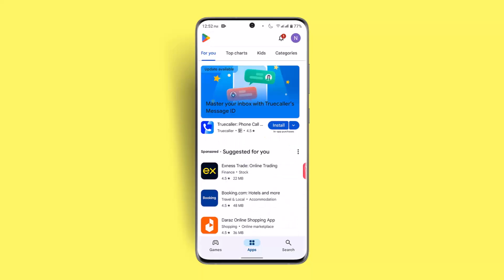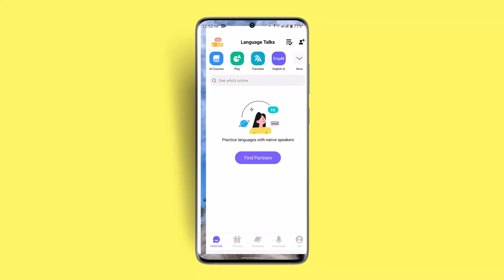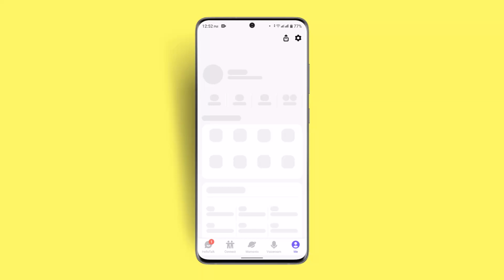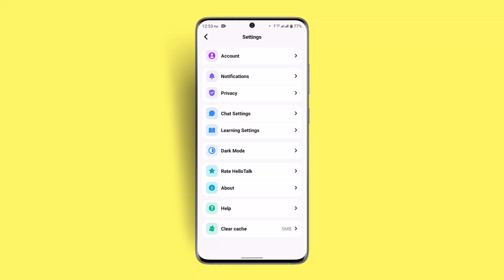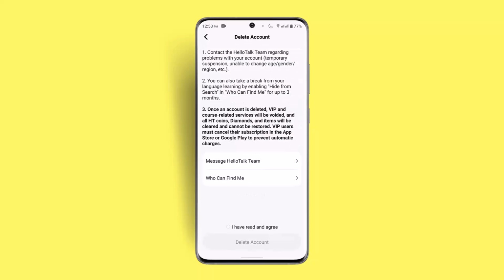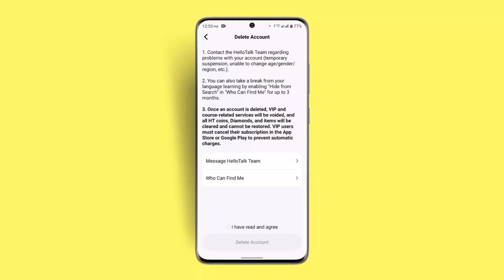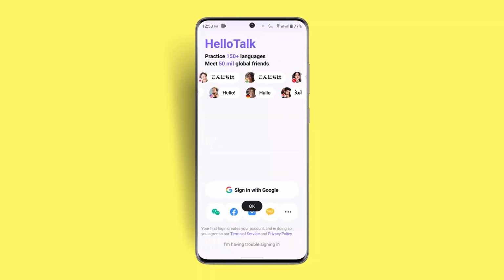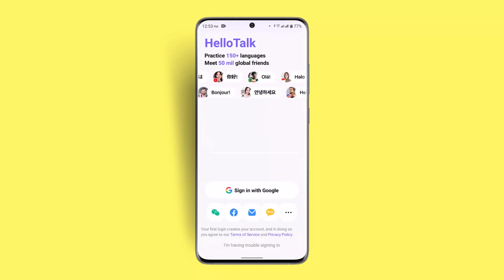How To Delete Your Account On Hello Talk App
If you want to delete your HelloTalk account permanently, this tutorial will guide you through the process. Deleting your account will remove all your data, including chat history, VIP membership benefits, purchased courses, and any HelloTalk coins or diamonds. Make sure you’re certain before proceeding, as this action cannot be undone.

Before deleting your account, ensure that your HelloTalk app is updated to the latest version. Open the Play Store (for Android) or App Store (for iOS), search for "HelloTalk," and check if an update is available. If there is one, install it before continuing.

Once your app is updated, open HelloTalk and log into your account. From the home screen, tap on the "Me" icon located at the bottom right corner of your screen. Next, tap on the gear icon in the top right corner to access the settings menu.

In the settings menu, select "Account." Scroll down to the bottom of the page, where you’ll find the "Delete Account" option. Tap on it, and a page with important information will appear.

After confirming, HelloTalk will notify you that deleting your account will remove all associated data, including VIP benefits, courses, coins, and other in-app items. If you’re sure about your decision, tap "Delete" to finalize the process.

Once completed, your HelloTalk account will be permanently deleted. If you ever want to use HelloTalk again, you will need to create a new account from scratch.

Timestamps:
0:00 Introduction
0:12 Updating the HelloTalk App
0:26 Logging Into Your Account
0:34 Navigating to Account Settings
0:49 Selecting "Delete Account"
1:03 Confirming Account Deletion
1:18 Conclusion